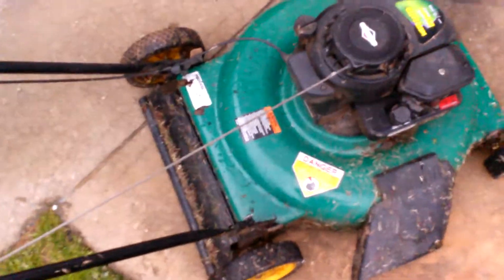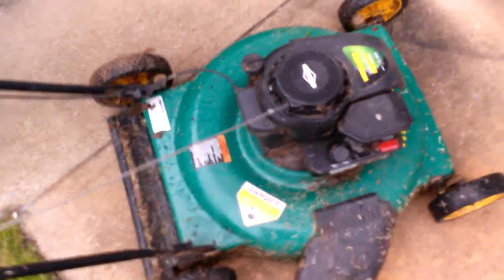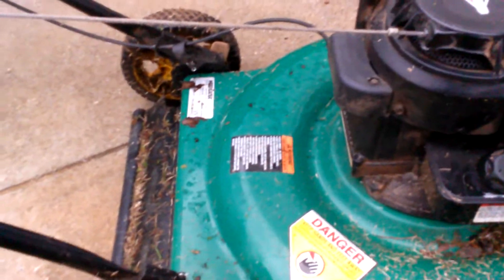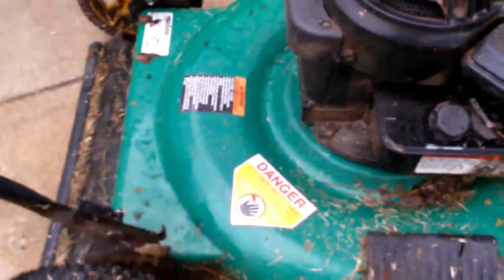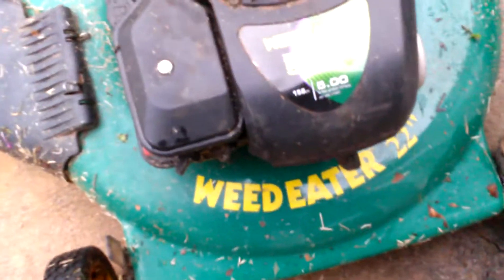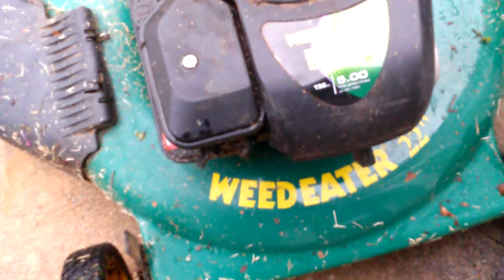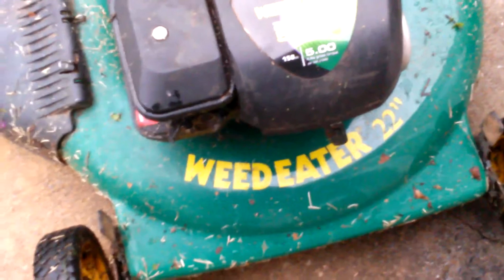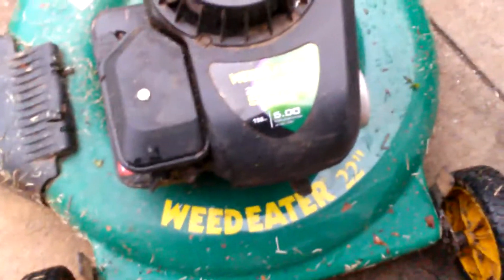"Lawn Care"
We review the weed eater brand lawn mower. lawn care, lawn care "lawn care" "lawn care "lawn care" lawn care "lawn care'